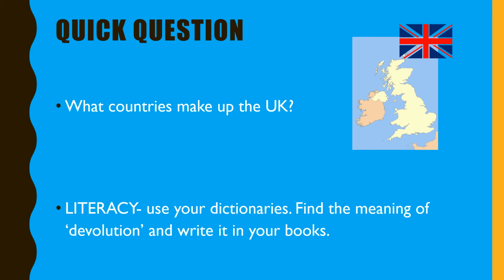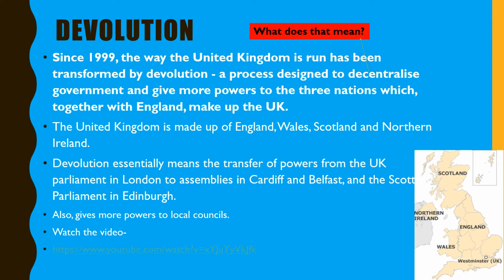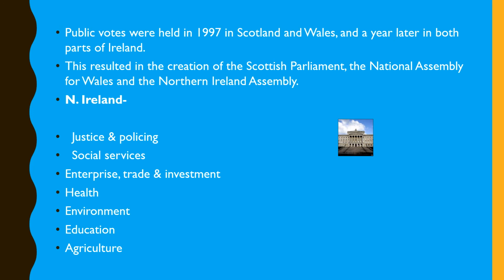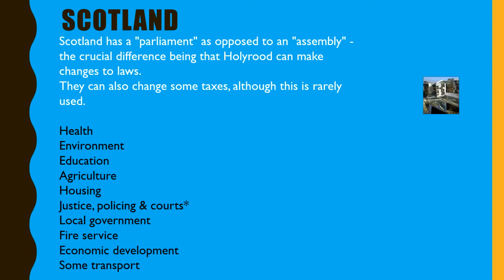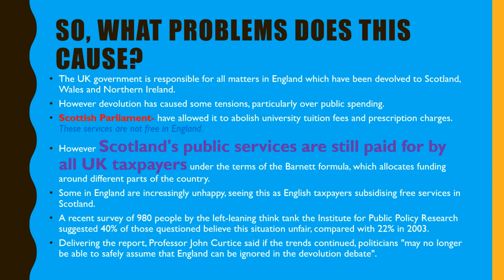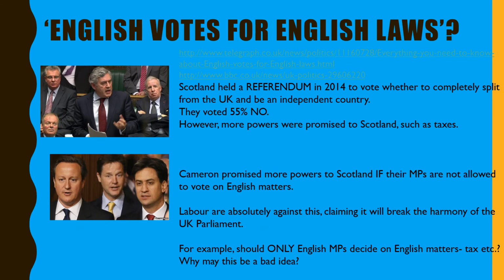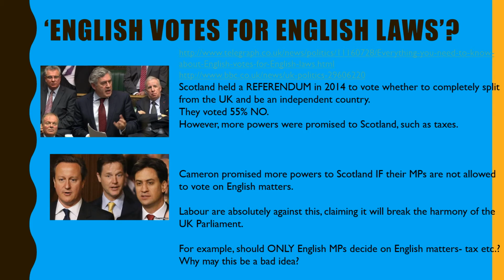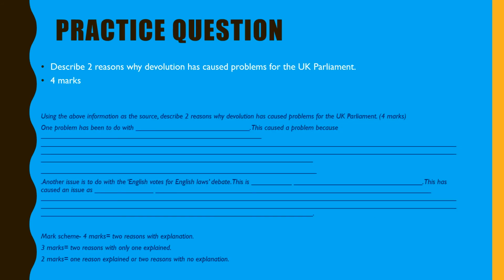P+P 5 devolution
AQA GCSE Citizenship Politics and Participation- devolution